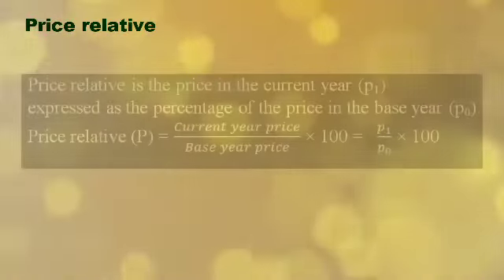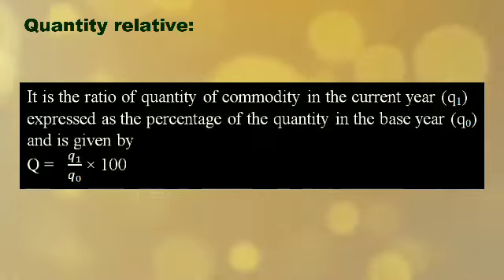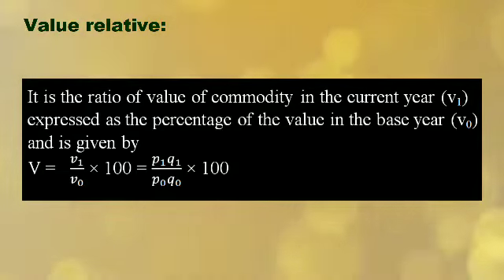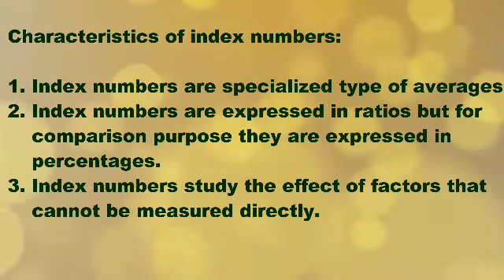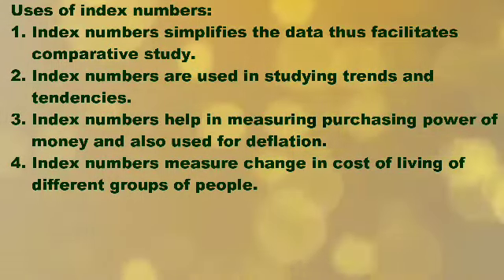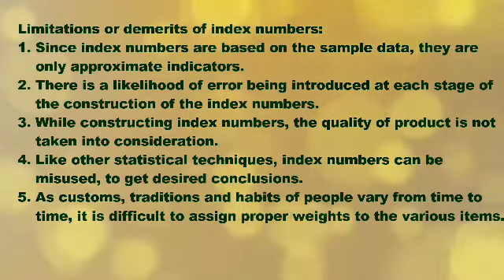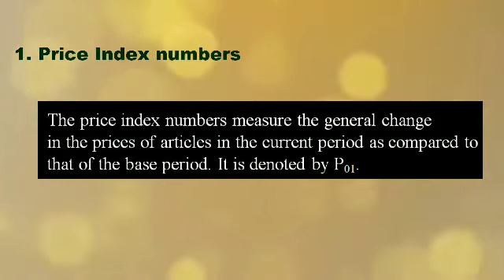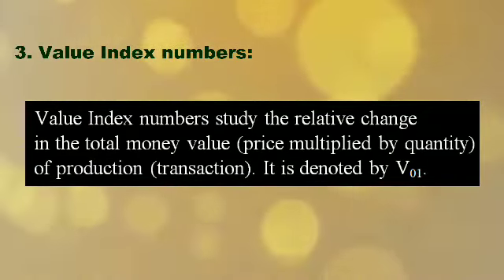Index number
Lecture 17